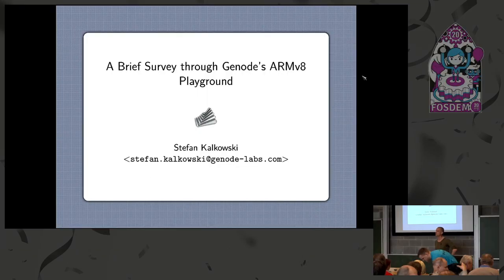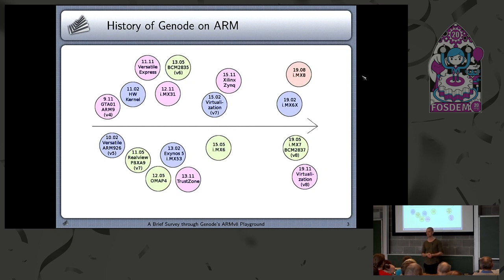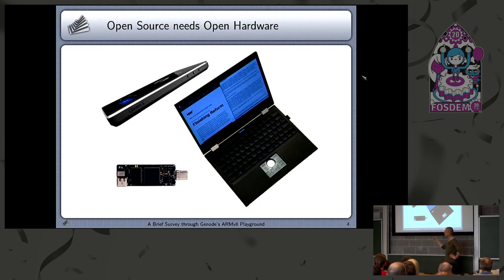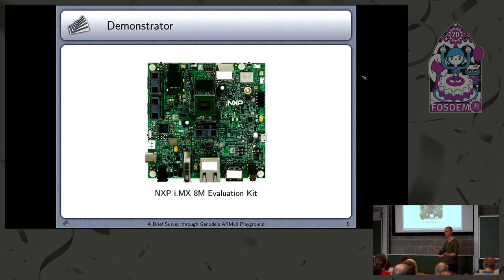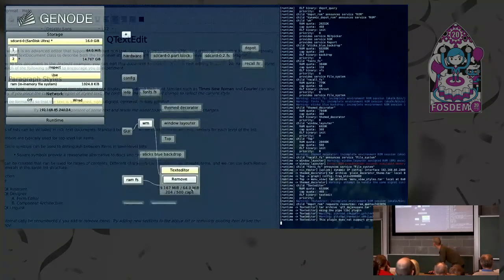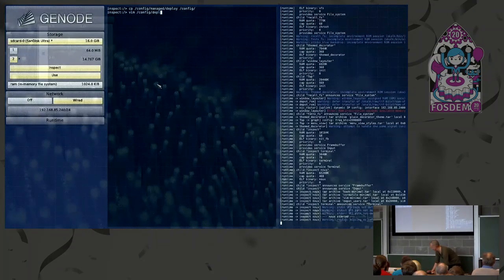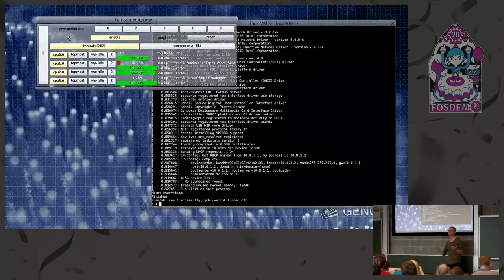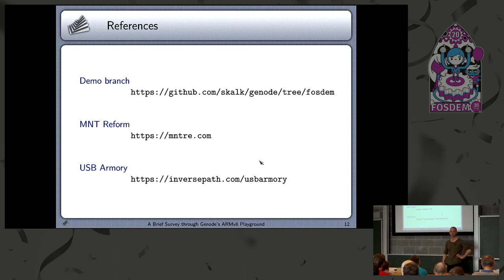A Brief Survey through Genode's ARMv8 Playground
by Stefan Kalkowski

The Genode project has evolved over the past decade into a versatile toolkit for general-purpose computing. Even though support for ARM embedded devices is an inherent part of it since the very beginning, the focus of the past years was more x86-Architecture centered. Sculpt, the desktop incarnation of Genode, being the prime example. Recently, Genode's ARMv8 port ignited extensive development efforts to support more sophisticated workloads on top of modern embedded and mobile devices.

The talk provides an overview about the current ARMv8 Genode landscape, its ambitions and potential. It will live demonstrate recent achievements from device support up to hardware-assisted virtualization on top of the NXP i.MX8 SoC.

Room: K.4.601
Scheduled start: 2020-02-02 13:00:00